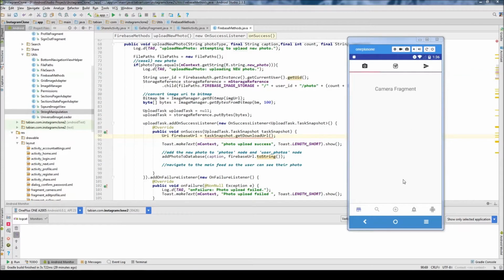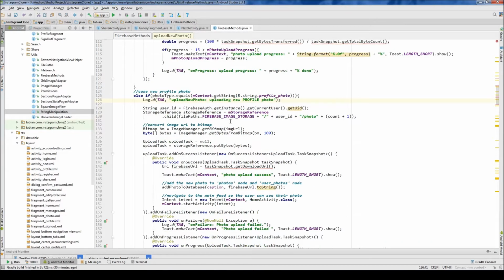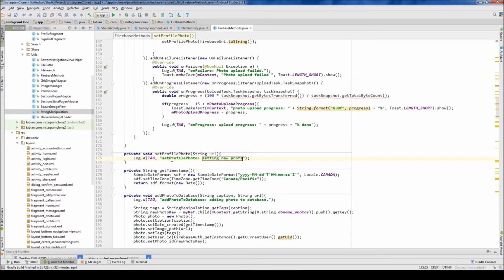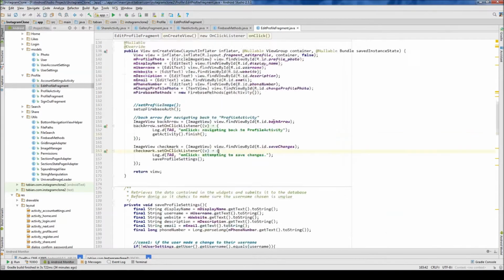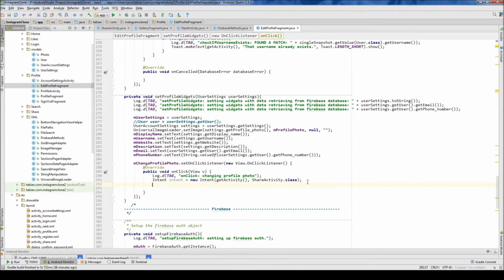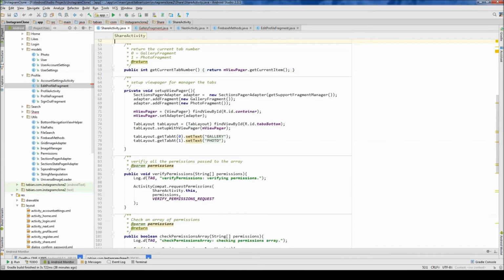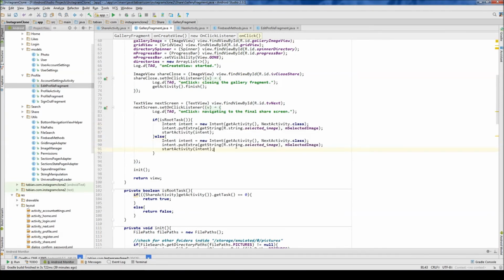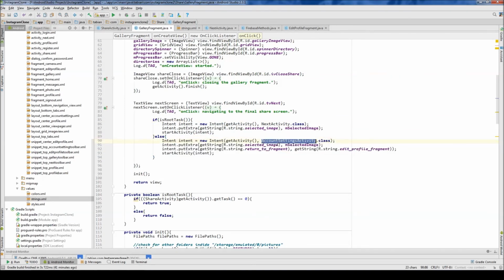Changing Profile Photo (Part 56) - [Build an Instagram Clone]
In this video we start the process of changing the profile photo and uploading it to Firebase.